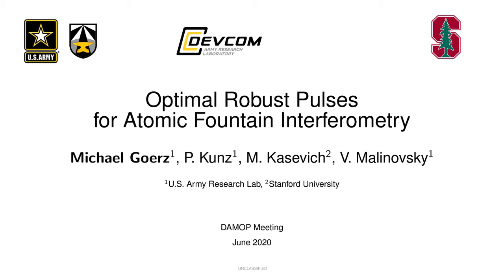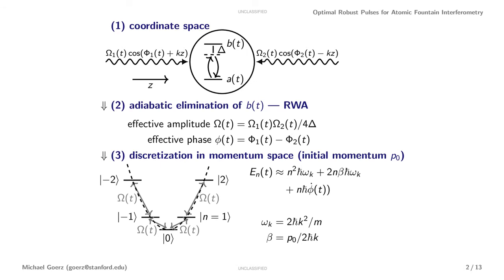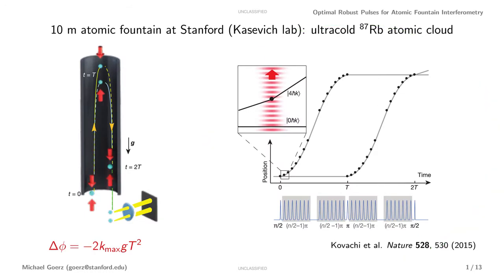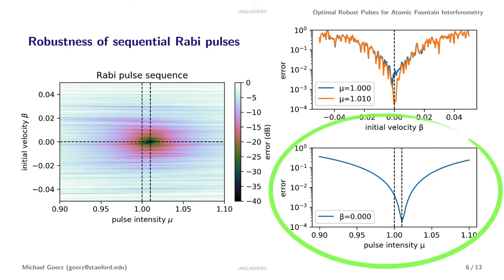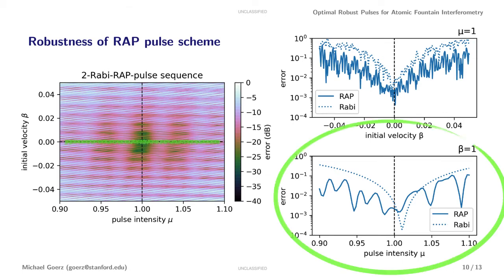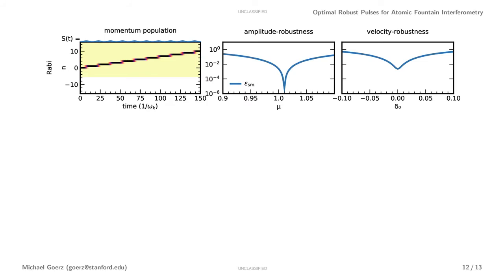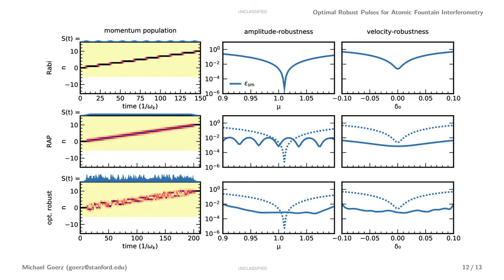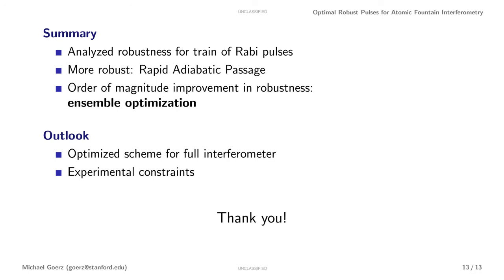Optimal Robust Pulses for Atomic Fountain Interferometry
DAMOP 2020 Virtual Presentation

Presenter: Michael Goerz

Authors: Michael Goerz, Paul Kunz, Mark Kasevich, Vladimir Malinovsky